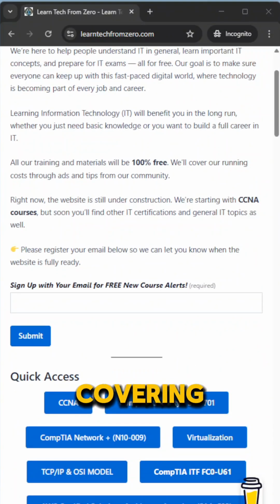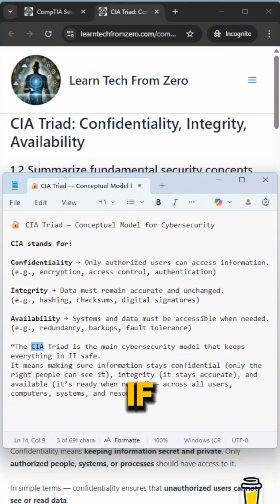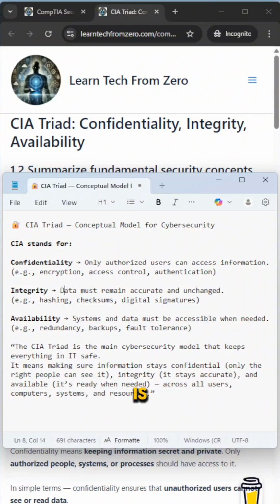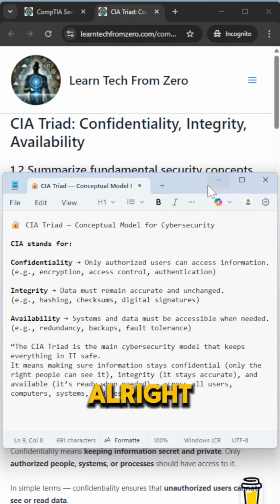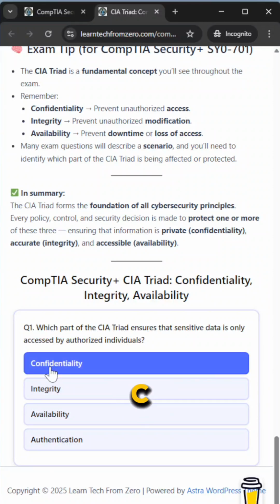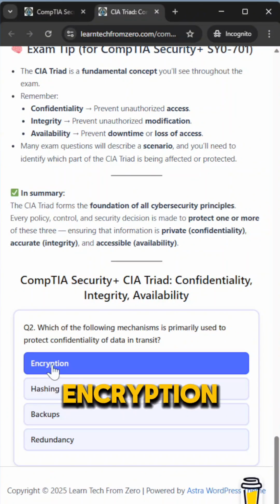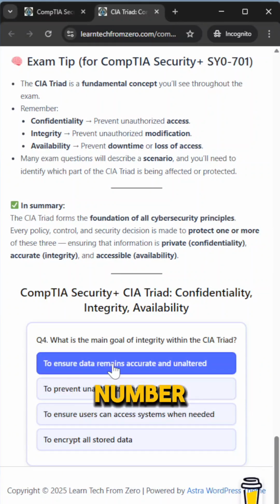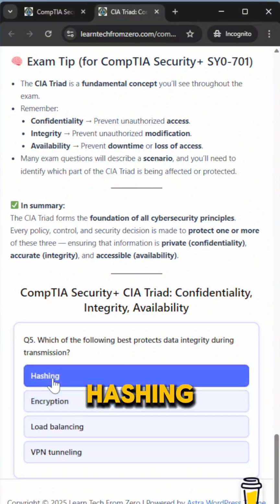CompTIA Security+ (Plus), SY0-701, Free full course, 1.2 CIA Triad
Master the CIA Triad: Confidentiality, Integrity, and Availability – the cornerstone of cybersecurity and information security! This video explains each principle in simple, easy-to-understand terms, focusing on real IT applications for your CompTIA Security+ SY0-701 exam prep.

Learn how to:

Protect sensitive data with Confidentiality

Ensure data accuracy with Integrity

Keep systems and information accessible with Availability

Whether you’re a beginner in IT or preparing for your Security+ certification, this video breaks down everything you need to know about the CIA Triad for exams and real-world IT environments.

💡 Perfect for:

CompTIA Security+ SY0-701 exam prep

IT students and beginners learning cybersecurity fundamentals

Understanding key security concepts used in real IT environments